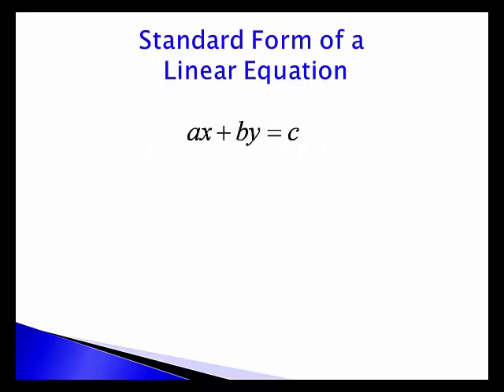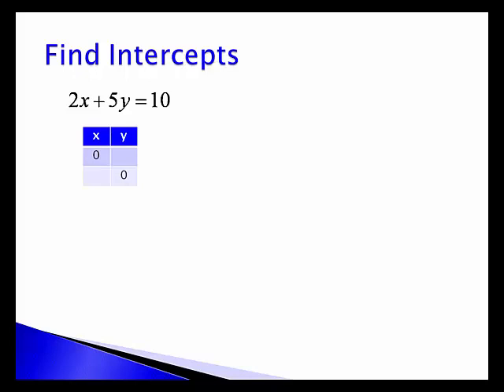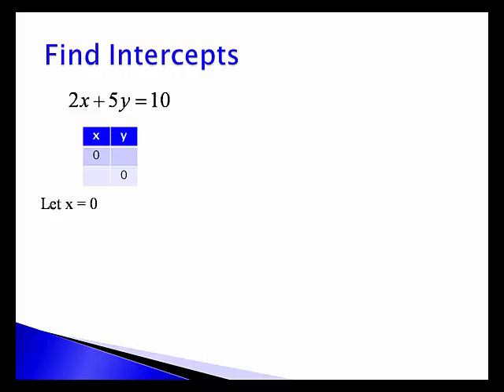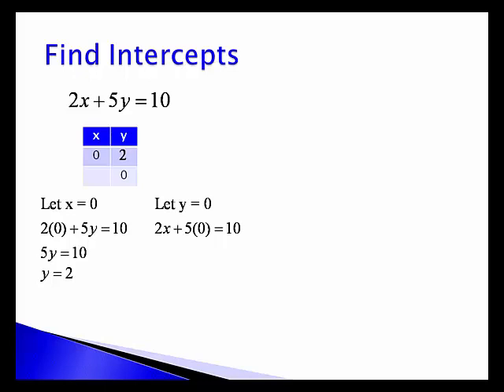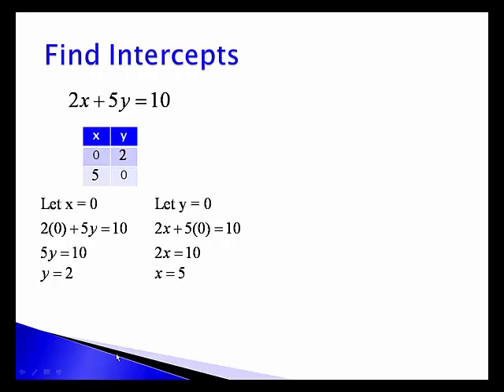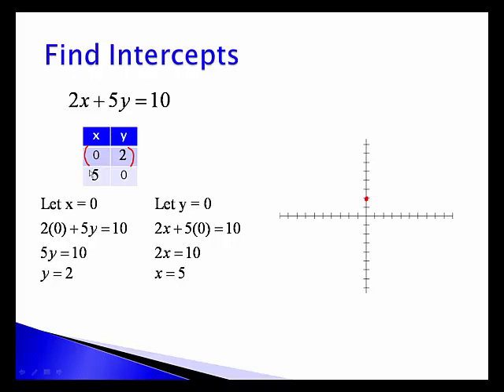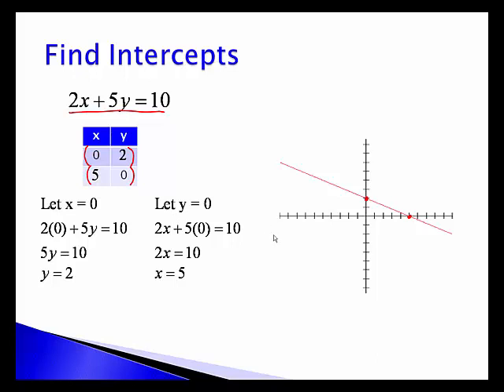2 2d Intercepts